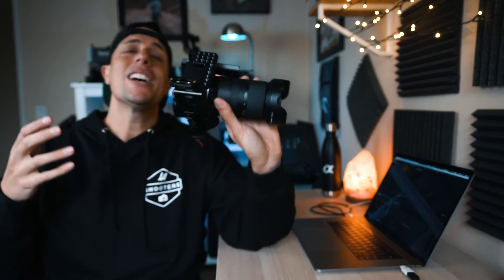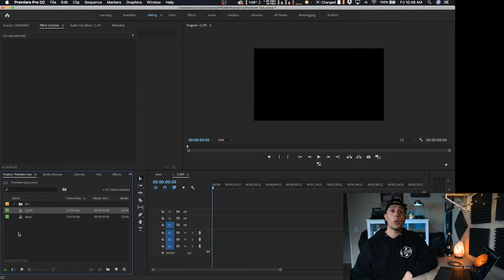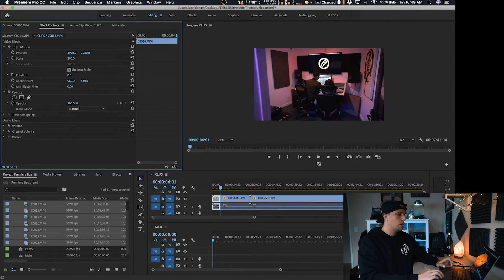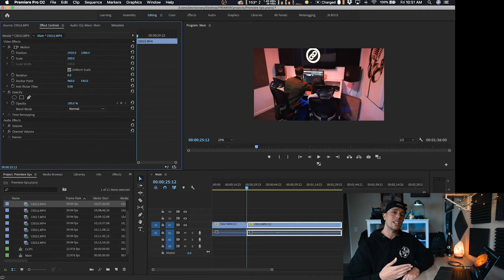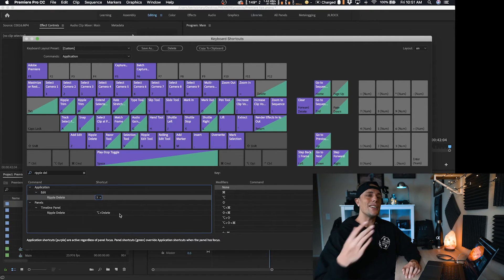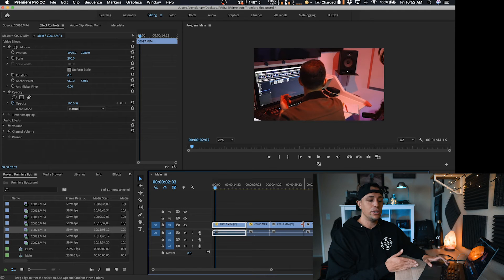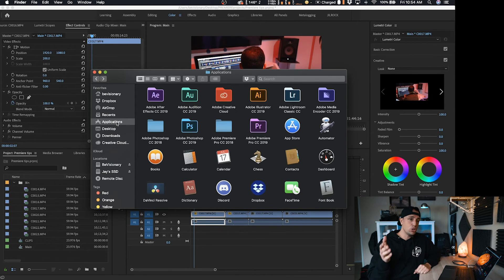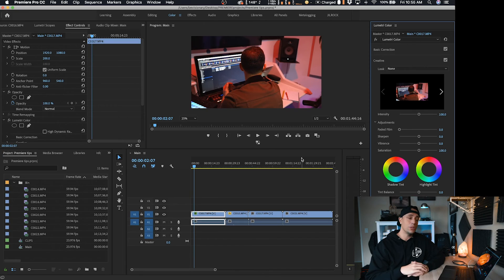Editing Faster in Premiere Pro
In this video I'll show you some tips and tricks on how to edit faster in adobe premiere pro. Speeding up your workflow will help you spend less time behind the computer and more time out shooting.

▶Small HD Focus Monitor
▶DJI Phantom4 Pro
▶Zhyiun Crane 2
▶Rode Video Mic
▶Gorilla Pod
▶Peak Designs 30L Backpack